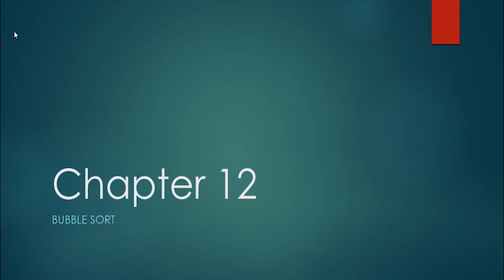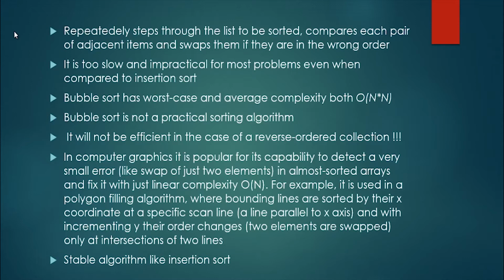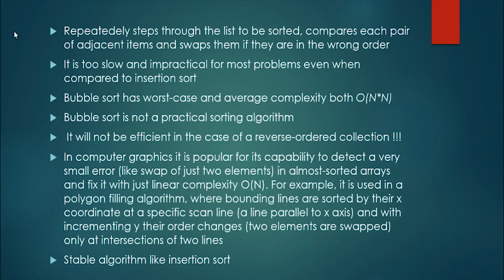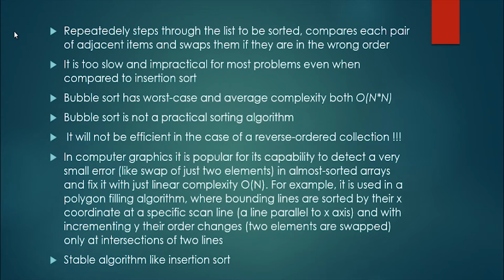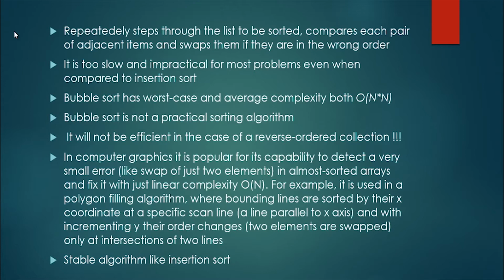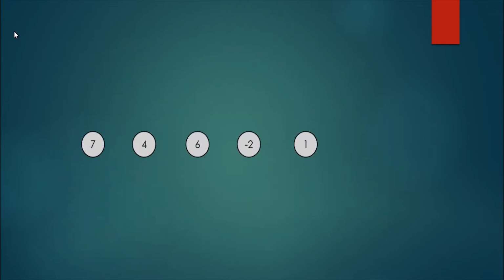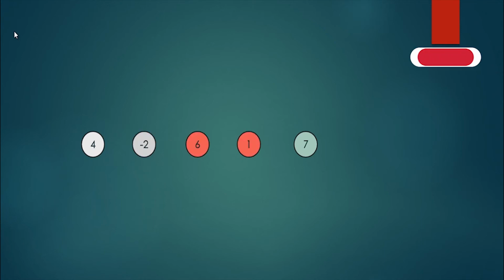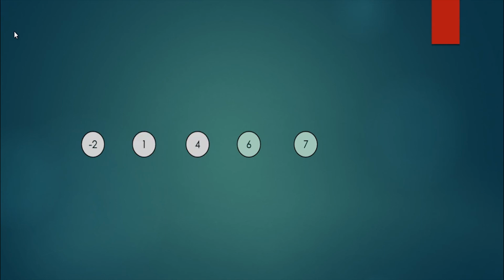21 Bubble sort sorting Algorithms